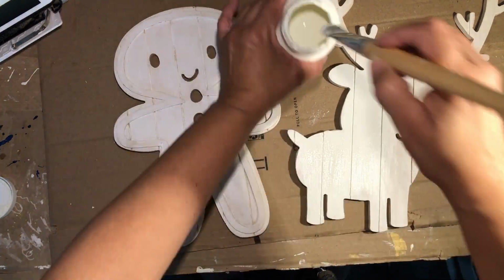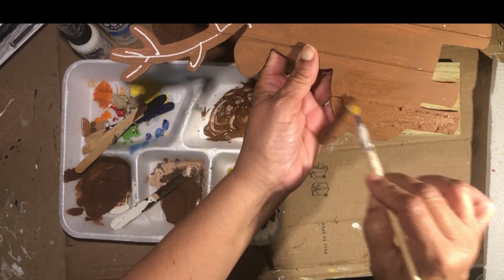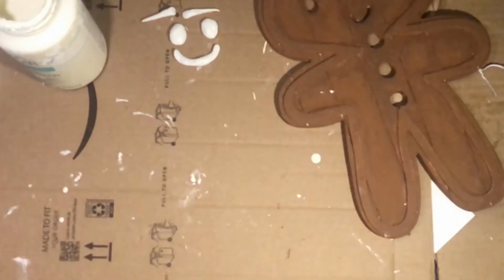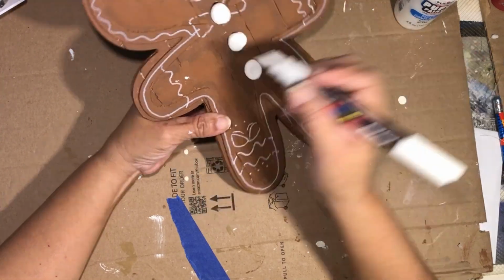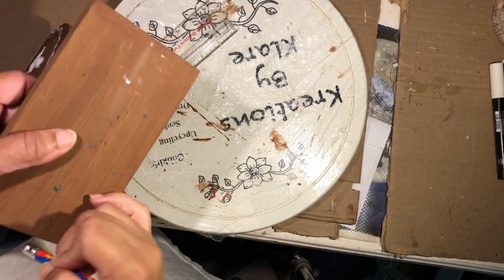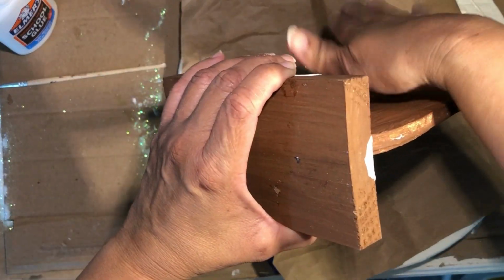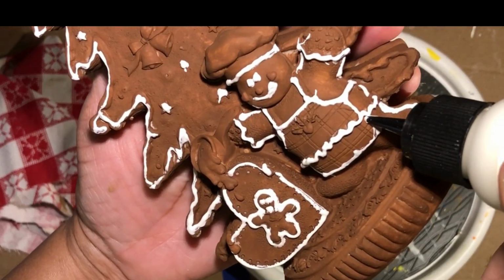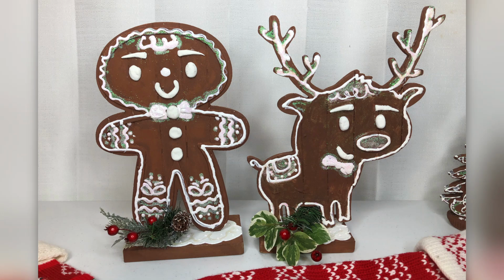DIY Plain Wood TARGET Crafts ADORABLE Gingerbread Boy | Reindeer | Tree - Series Gingerbread Theme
DIY Plain TARGET Wood Craft into Beautiful Christmas Gingerbread Boy Reindeer Christmas Tree Air Dry Clay Glitter Tutorial

Hello everyone, lets do some kreating (creating) and transform plain Target wood craft cutouts and resin craft figurine into Gingerbread Themed Christmas Decor.   I purchased the Gingerbread Boy and Reindeer from Target a few years ago and started to paint them and now I finally finished  them.  I think they transformed beautifully into cute and treasured gingerbread decorations to be to be treasured for years to come!    If you have any questions please ask or comment.

Supplies:
Wood Gingerbread Boy
Wood Reindeer
Resin Christmas Tree
Scrap wood for stand
Small nails and hammer
DAS Air Dry Clay
Clay Tools
Brushes
Clear Glitter
Plaster Chalk Paint by Waverly
Nutmeg by Apple Barrel Acrylic Paint
White  DecoArt Americana Writer Acrylic Dimensional Writer
Elmer's School Glue
Gorilla Wood Glue
Goo Be Gone Spray
White Tulip Puff Paint

Timeline:
00:34 Start Project  1. Clean and remove stickers from Wood cutouts.
00:37    Paint front back Plaster Chalk Paint, two coats.
02:43  When dry, lightly sand and paint with Nutmeg acrylic paint
04:23   Lightly Sand again and apply 2nd coat of Nutmeg.
04:53  Apply texture made with baking soda and nutmeg acrylic paint.
06:30  Make air dry clay eyes, mouth, brows and buttons for boy and reindeer.
08:12  Paint the air dry clay and glue to boy and reindeer.
12:06  Nailed wood stand  to boy and reindeer. paint stand.
12:13  Outline boy and reindeer with Posca marker pen.
13:46  Outline boy and reindeer with Tulip Puff paint.
17:04 Measure boy for wood stand and hammered small nails to hold stand.
17:51 Painted wood stands chalk paint aand puff paint and applied glitter.
20:31  After puff paint is dried, outline with Elmers glue reindeer and boy and apply glitter.
23:13 Vince our Chihuahua Corgi Mix.
23:37  Start Project 2,  clean and remove stickers.
23:54  Paint tree and boy with Nutmeg Acrylic paint.
24:37  After Drys apply second coat and use smaller brush for nooks and crannies of figurine.
25:07  When paint dried,  outline raised areas of figurine with Americana White 2d Writer front and back.
28:30  When white writer is dried, outline with Elmers glue in sections and sprinkle glitter.
30:04 Gingerbread Themed Projects are complete.